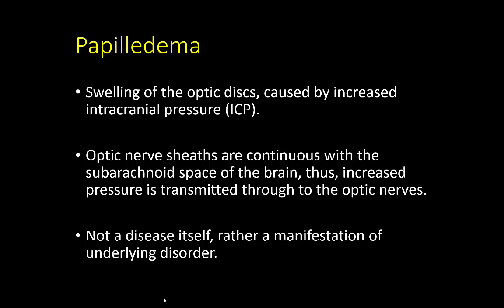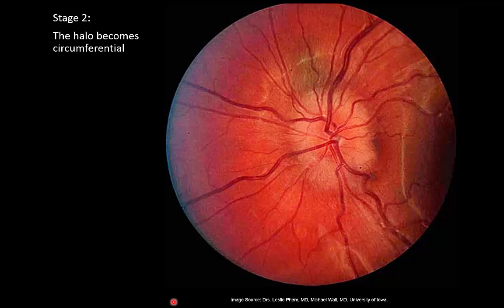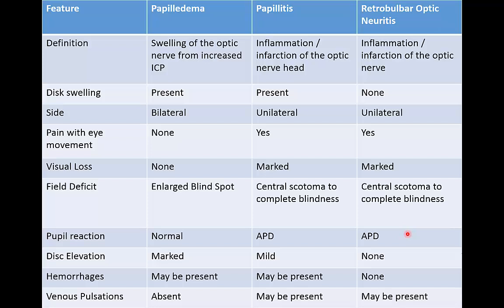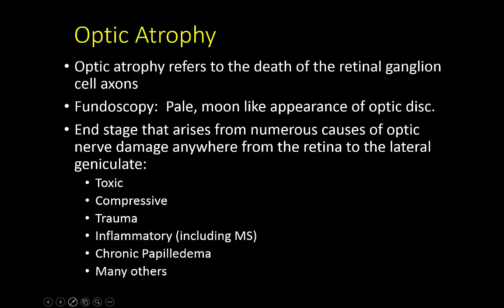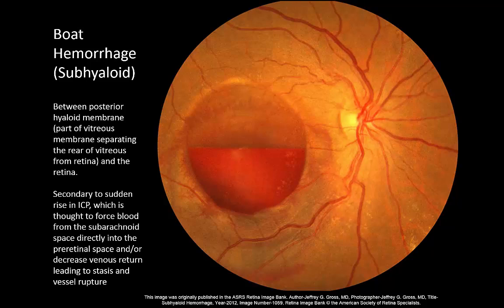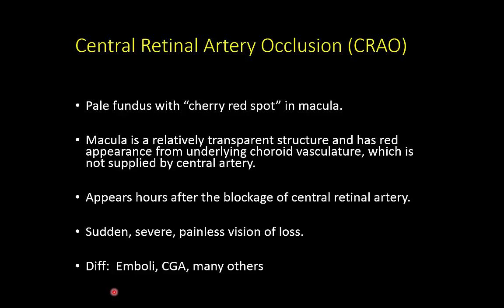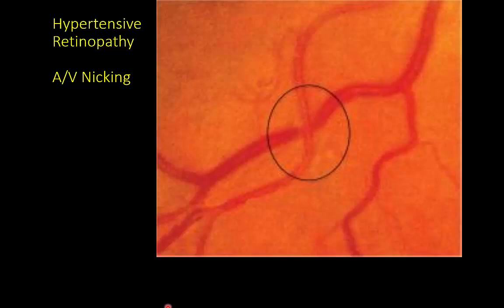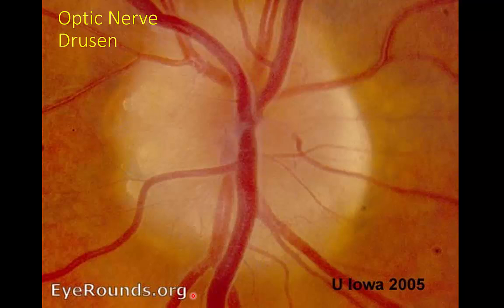Fundoscopy in Neurology - Knowledge Part II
Dr. David C. Preston, Dr. Deepak K. Gupta, Dr. Namir Khandker